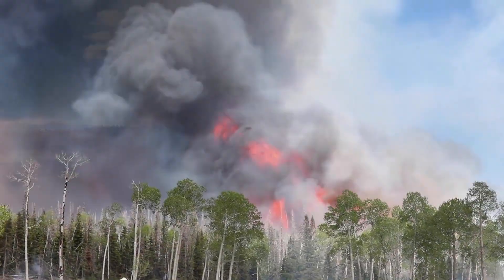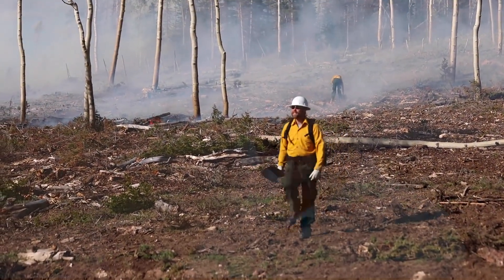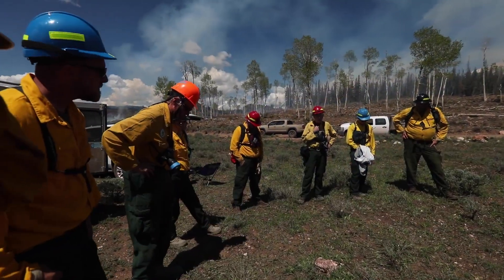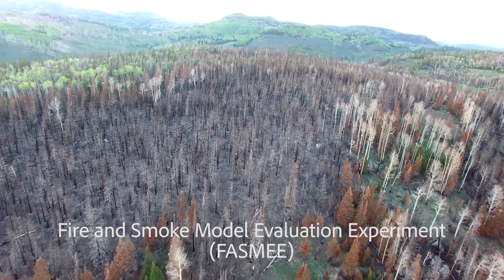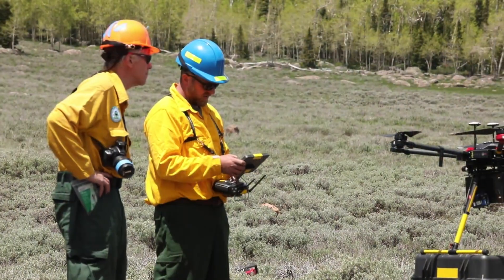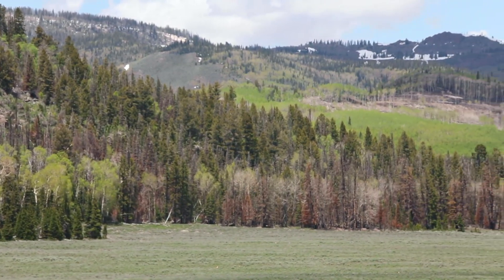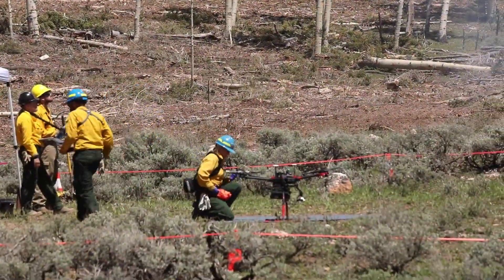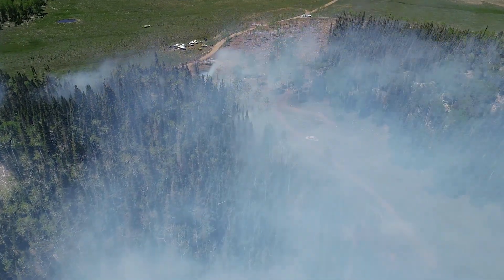Studying Wildfire Using Drones - Fire and Smoke Model Evaluation Experiment (FASMEE), Summer 2019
A team of five DRI researchers, along with nearly 35 other scientists, embarked on a unique kind of camping trip this June. The group spent several days and nights in a remote area of central Utah’s Fishlake National Forest to do something that’s never been done before: to light 2000 acres of forest on fire and conduct the biggest prescribed fire experiment yet attempted.

Led by the U.S. Forest Service, the Fire and Smoke Model Evaluation Experiment (FASMEE) has been years in the making. Tim Brown, Ph.D., Research Professor of Climatology at DRI and Director of the Western Region Climate Center, began collaborating on the project with colleagues at the USFS Pacific Northwest Research Station in 2013, with the idea of giving scientists the unprecedented opportunity to collect a range of data before, during, and after a large wildland fire.

Today, the project has evolved to bring together researchers from several universities and government agencies, including NASA and the EPA, in order to study fire from as many angles as possible, like the characteristics of the burning fuels, the chemistry of the smoke plume, fire behavior, and more.